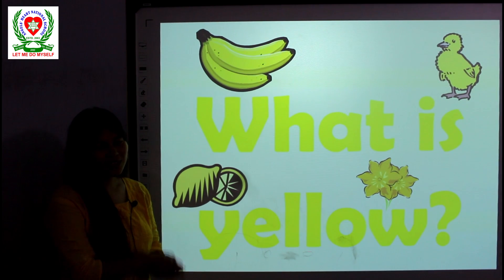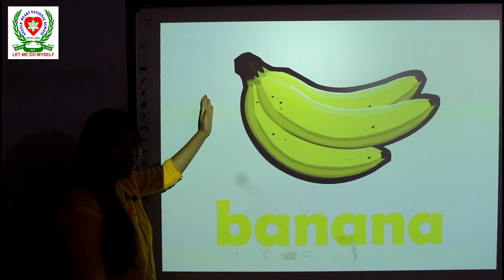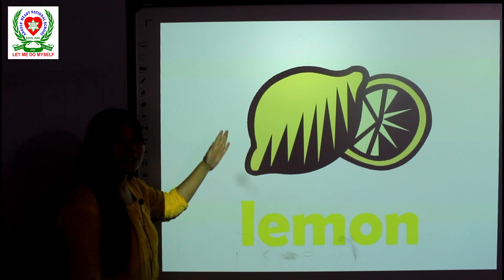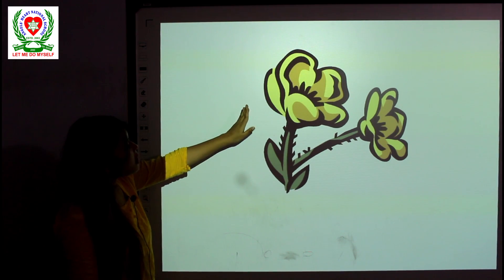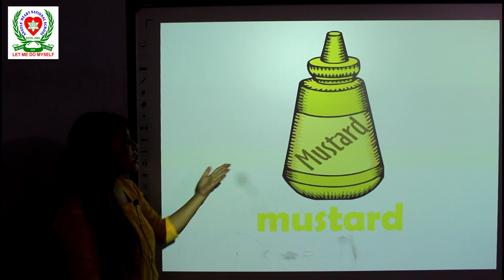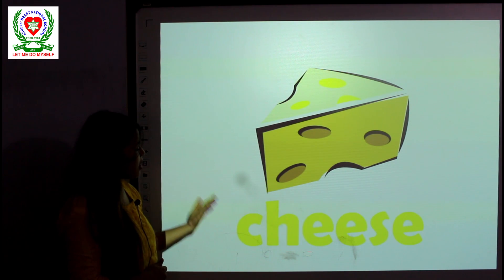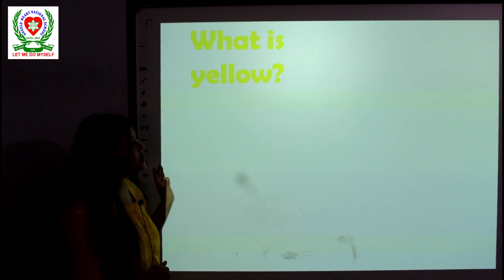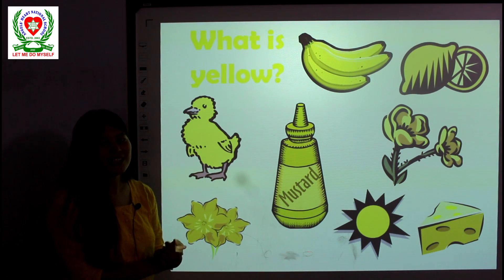Yellow Colour || Angels' Heart National School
Angels' Heart National School
Tarakeshwor-9, Samudayik Tole, Manamaiju, Kathmandu